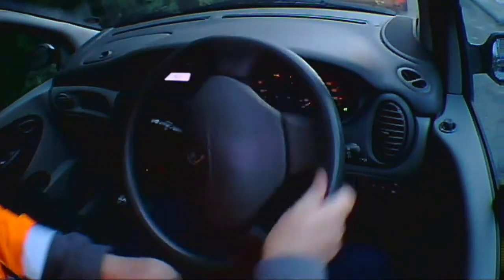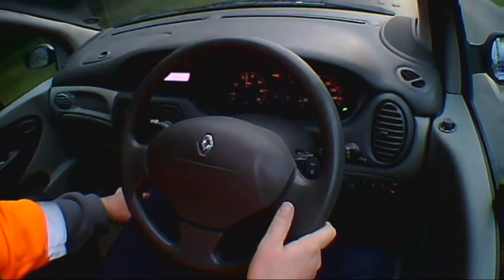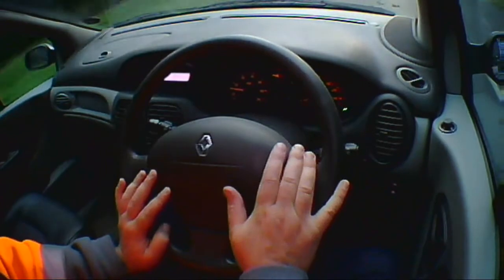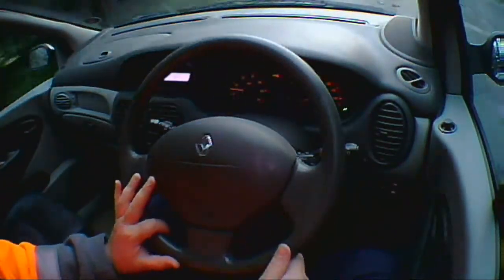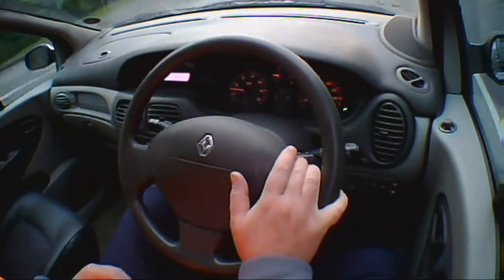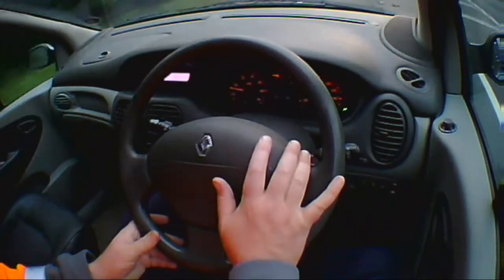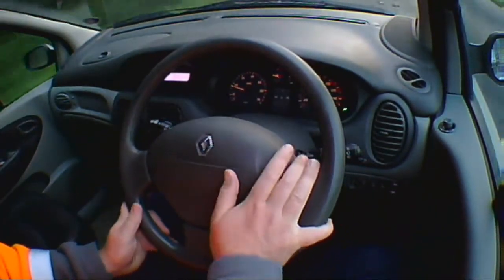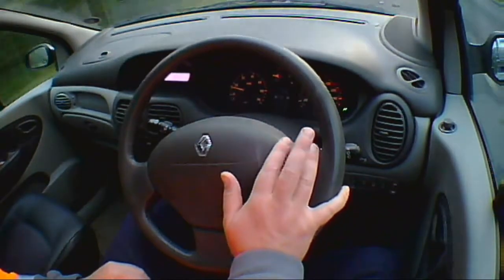RENAULT MEGANE SCENIC 1.9 2001 Diesel Review/Road Test/Test Drive